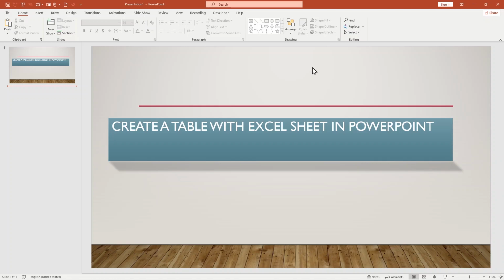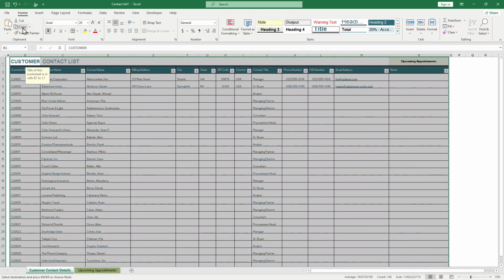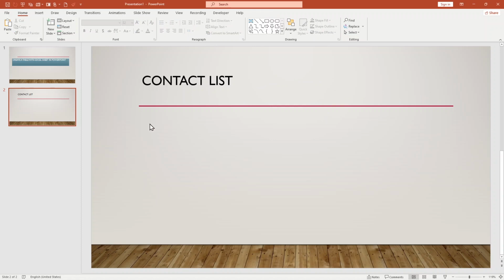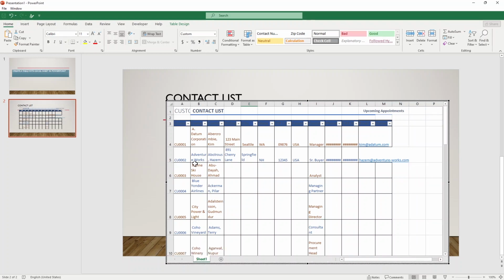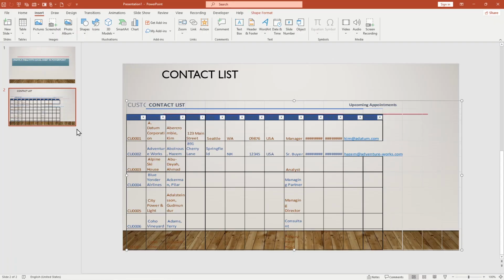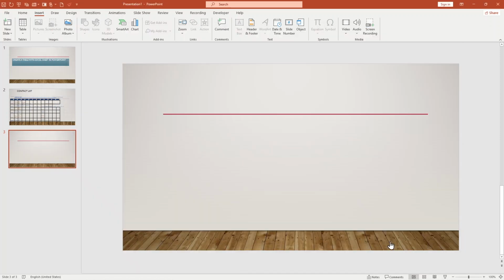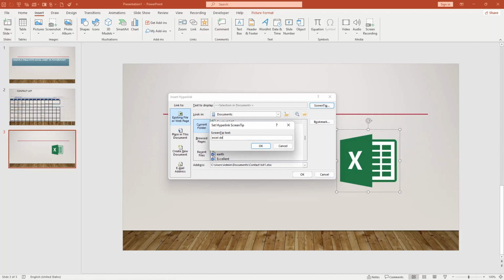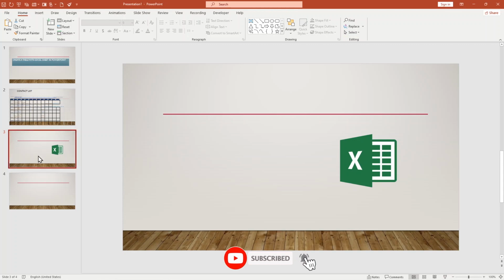Create a Table with Excel Sheet In PowerPoint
Are you having trouble creating a table in PowerPoint? Look no further! In this video, I'm going to show you how to create professional-looking tables in PowerPoint using Excel Sheets. Learn the simple steps that will make your presentations look more organized and visually appealing - all in just minutes!